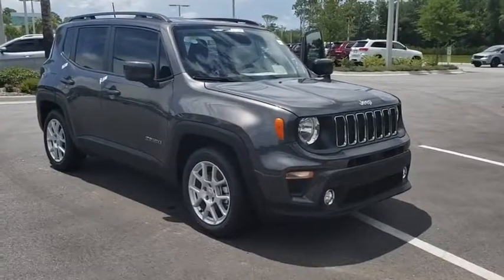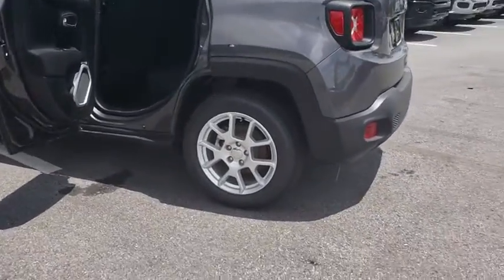2019 Jeep Renegade New Smyrna Beach, Port Orange, Daytona Beach, Deltona, Sanford, FL PJ89649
Crystal Metallic New 2019 Jeep Renegade available in New Smyrna Beach, Florida at New Smyrna Chrysler. Servicing the Port Orange, Daytona Beach, Deltona, Sanford, FL area.